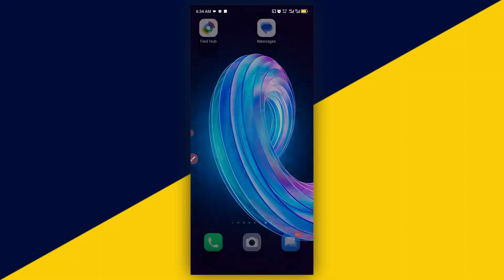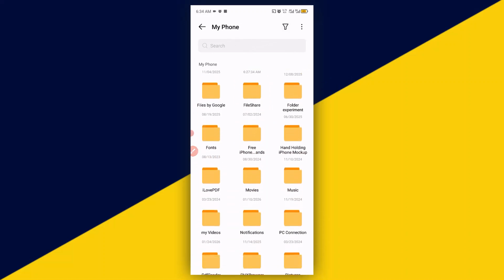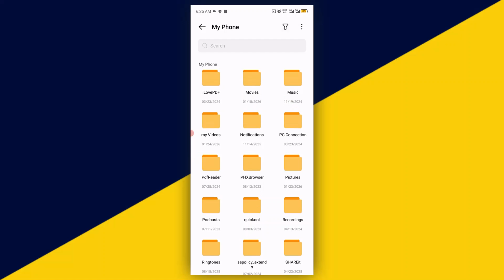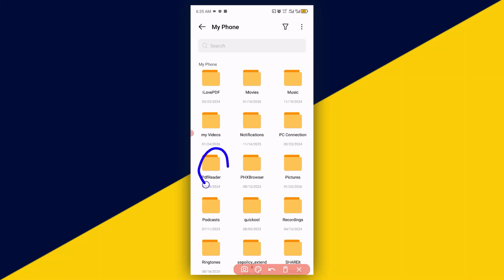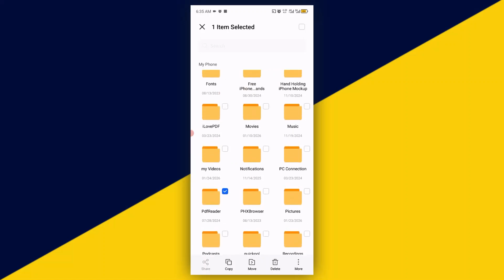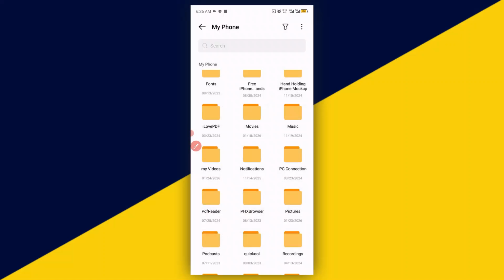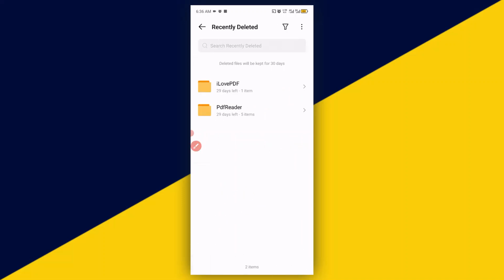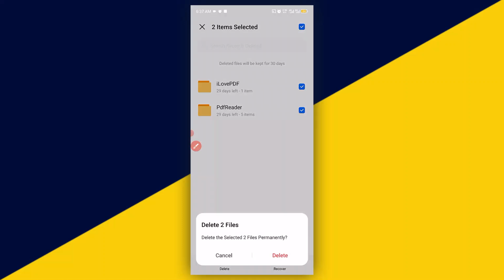How to Delete Unused Folders Permanently on Android